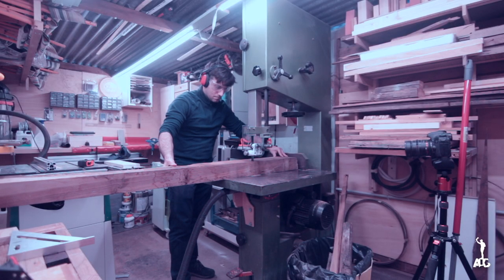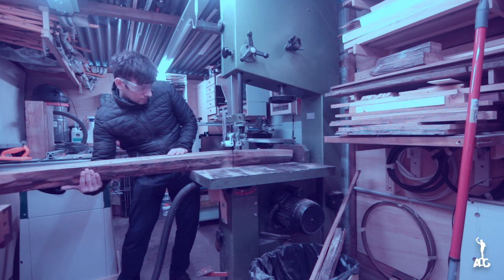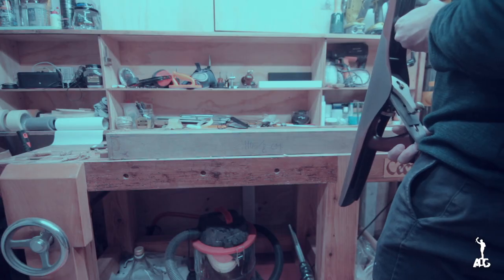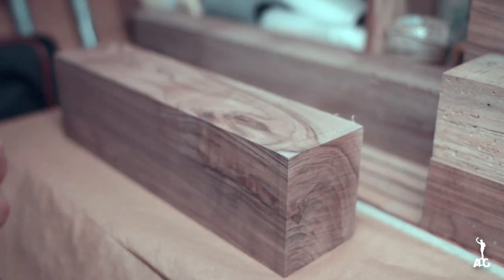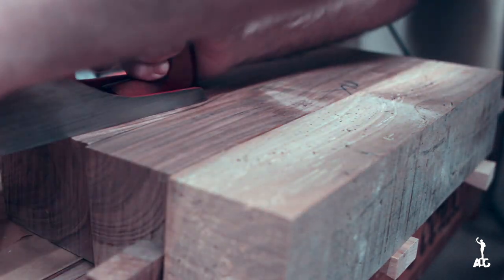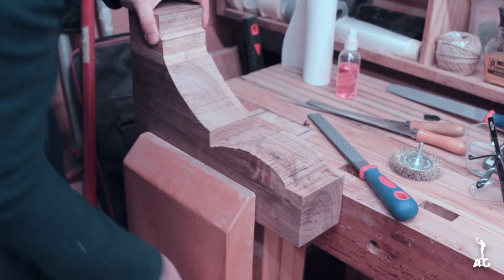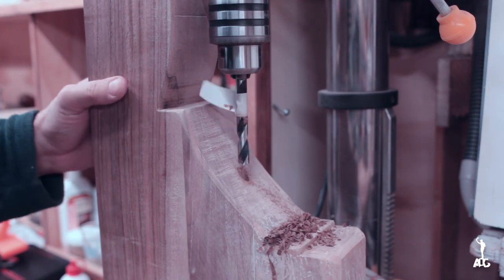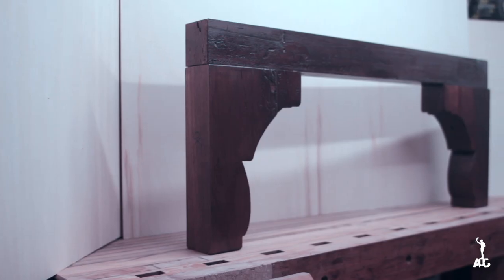Rustic Wood Beam and Corbels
in this video I am making a pair of solid walnut corbels paired with a beam to be suspended on the top part of a doorway.